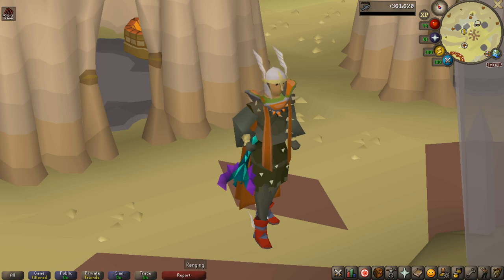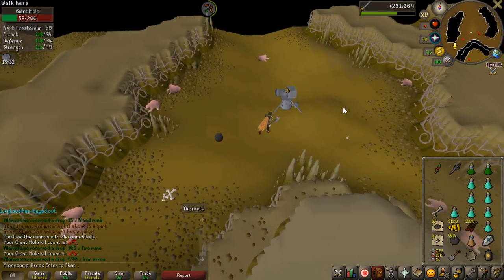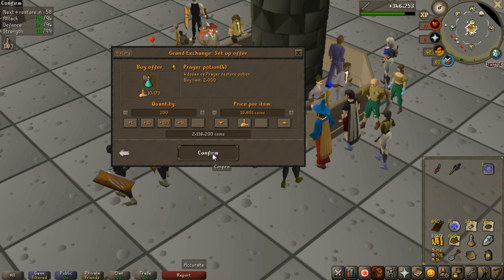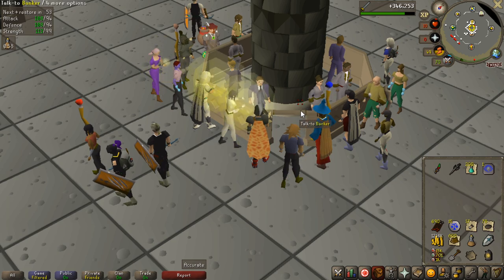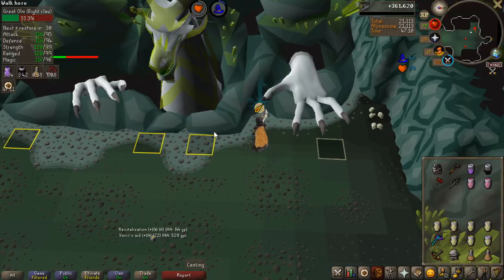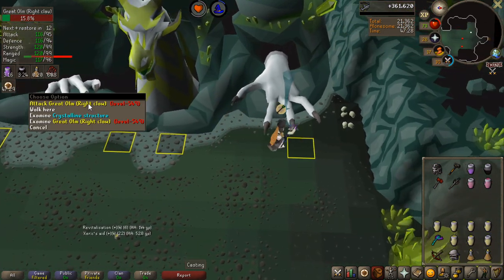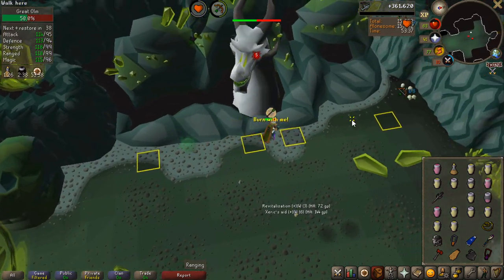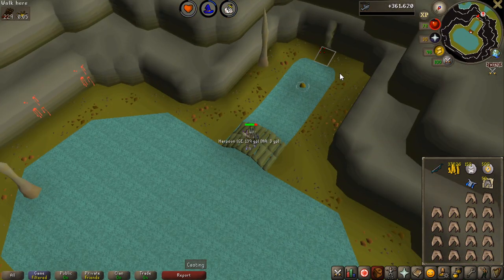[OSRS] - Zero To Hero #20 - Giant Mole Is Great PROFIT!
In this episode of zero to hero i drastically raise my giant mole KC, as well as farm for blood shards from the vyrewatch sentinels that was released with the new darkmeyer update, I also continue my raids progress and reach a total KC of 30.